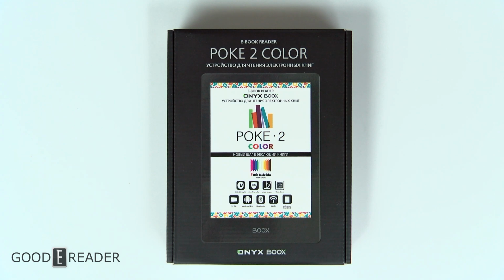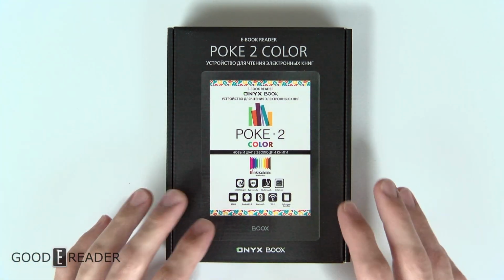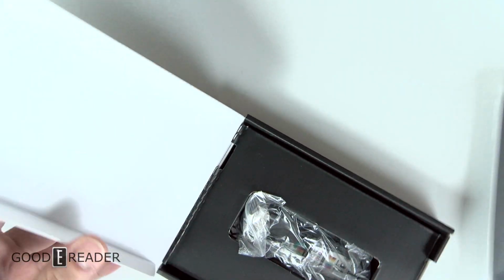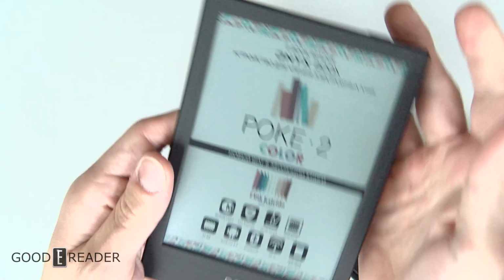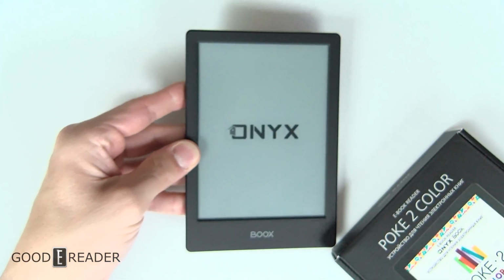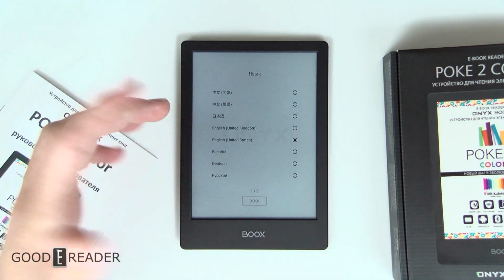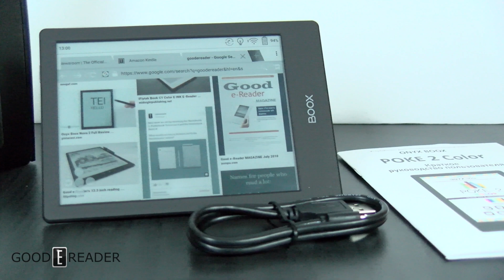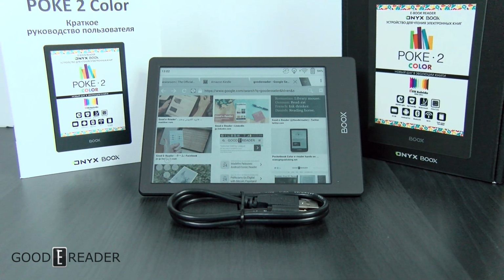Onyx Boox Poke 2 Color + Google Play Unboxing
Here it is; the Onyx Book Poke 2 COLOR. This is a review sample so it will look a little bit different than the one you will get. This was a limited edition Russian version. The second batch has a USB-C port, which is better than the Micro SD on the Poke 2.

In this video, we take a look at the retail packaging, everything that comes in the box and checkout the industrial design of the e-reader.

Please fill out this survey to let us know how you like the COLOR!